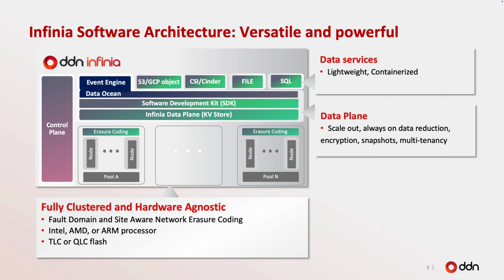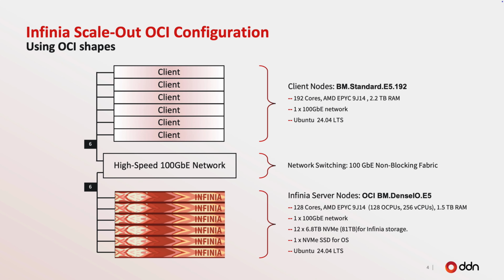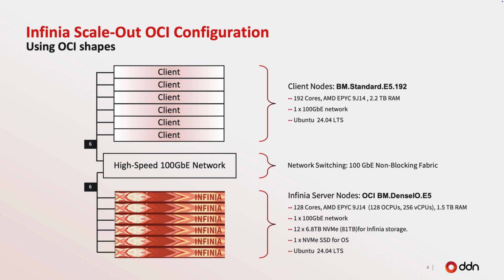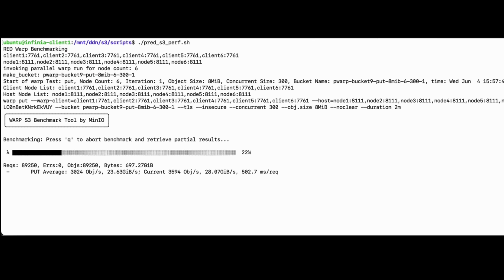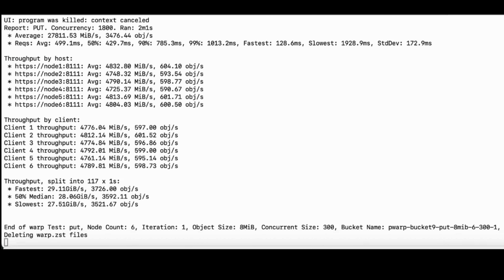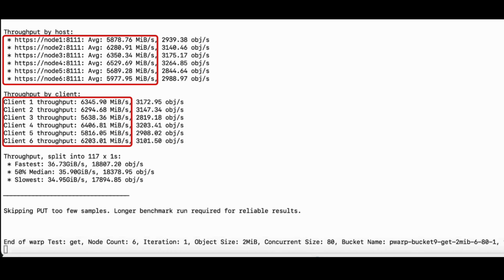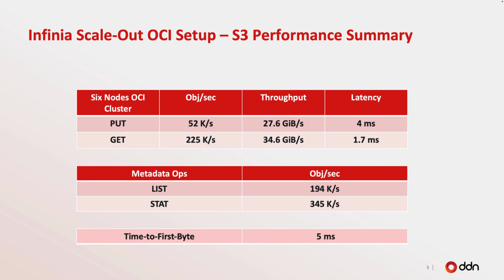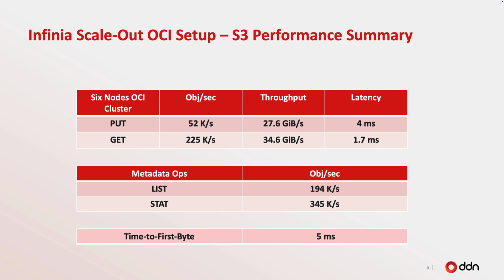DDN Infinia Performance Demo in Oracle Cloud | High-Speed S3 Object Storage Benchmark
See how DDN Infinia delivers powerful object storage performance in Oracle Cloud Infrastructure (OCI). In this technical preview, we demonstrate Infinia’s capabilities running on a six-node cluster with OCI compute instances.

Key highlights from the demo:
- Achieved ~30 GB/s PUT throughput and ~37 GB/s GET throughput across a distributed workload
- Consistent 5ms time-to-first-byte (TTFB) for S3 object IO
- Even performance distribution across all clients and nodes
- Fully software-defined, containerized architecture ideal for multi-cloud deployments
- Built-in encryption, data reduction, multi-tenancy, and erasure coding for resilience and efficiency
- Because this is a tech preview, features and performance are subject to change. No timelines should be inferred.

Whether you’re exploring cloud-native storage, HPC, or AI data pipelines, this demonstration shows how DDN Infinia can deliver scalable, high-performance object storage in OCI.

At DDN, we are pioneers in high performance data storage and management, dedicated to delivering innovative solutions that empower organizations across the globe. Our commitment to excellence, coupled with our cutting-edge technology, enables us to drive performance, scalability and reliability for our clients. Discover how our expertise and passion for data are transforming industries and shaping the future.